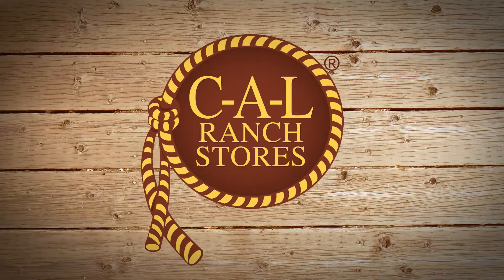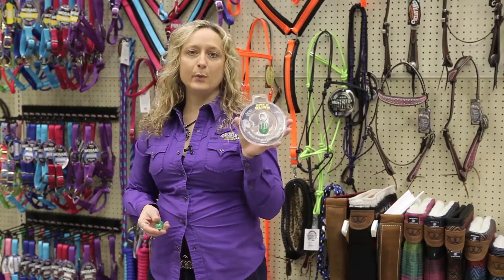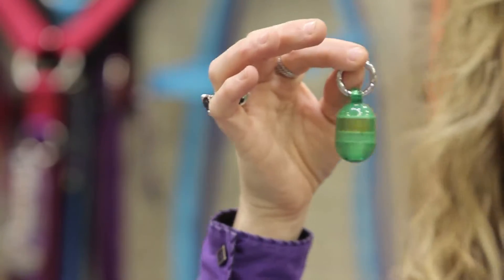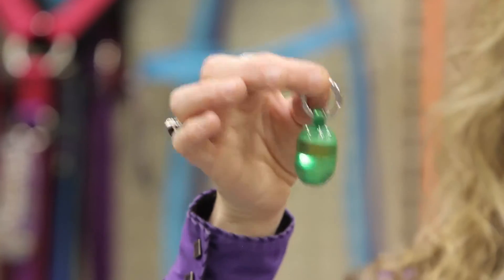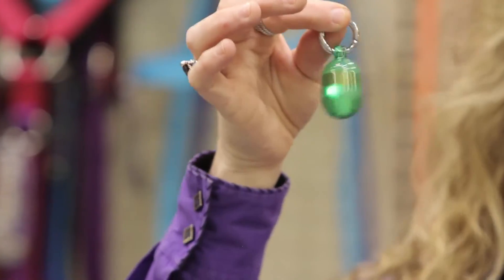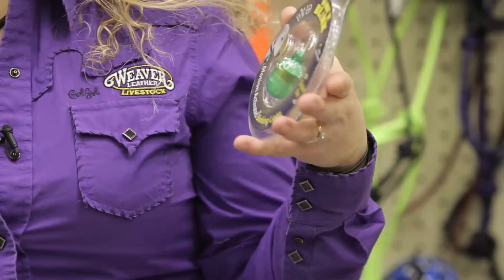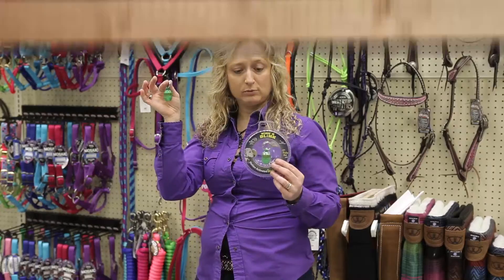Weaver Leather Wink and Blink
This is a new product for Weaver Leather.  The Wink and Blink is able to use kinetic energy (movement) to power this product that can be seen for almost a mile away.